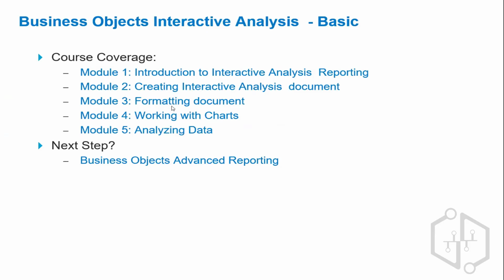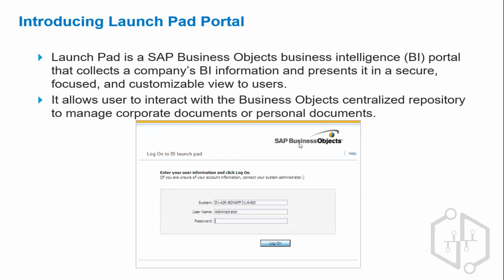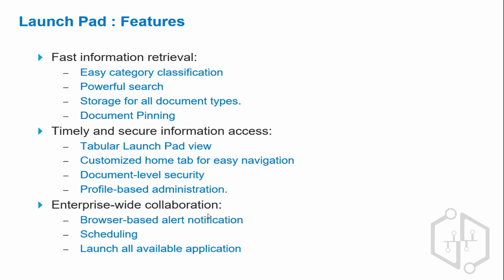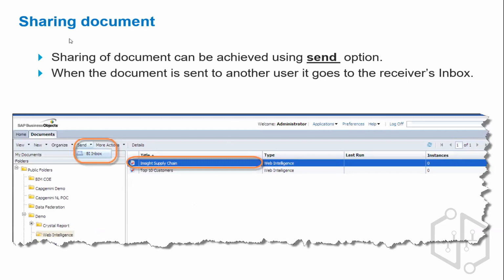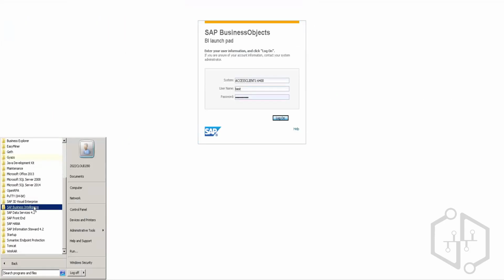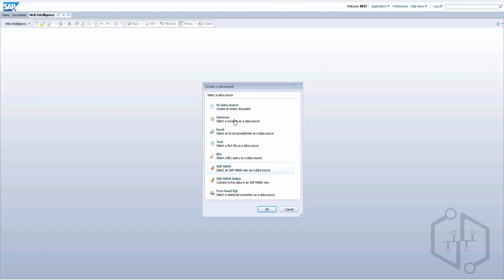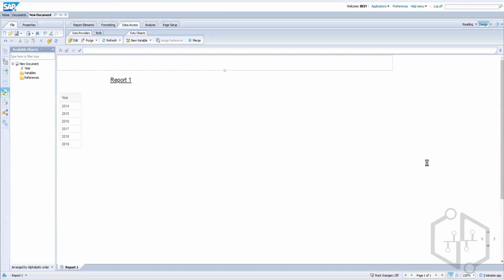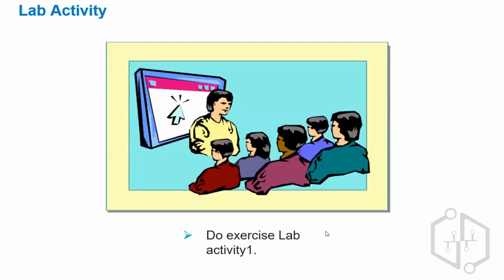SAP BOBJ Training | SAP BOBJ Tutorial | SAP BOBJ Certification | uDemand